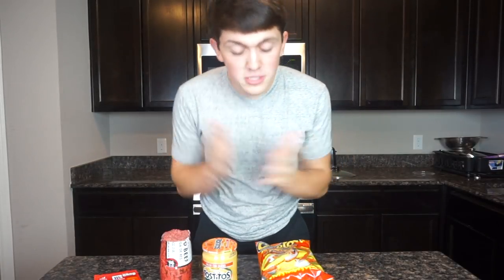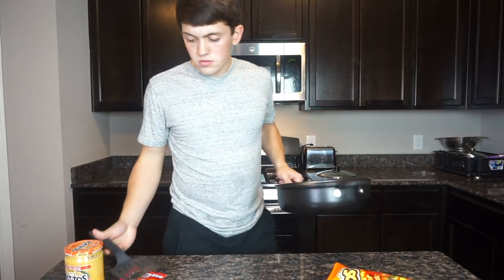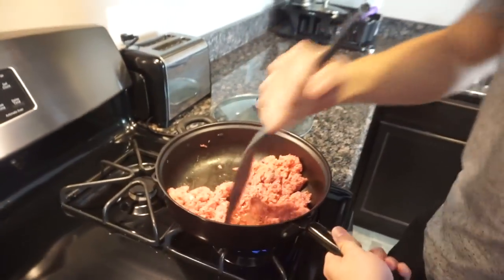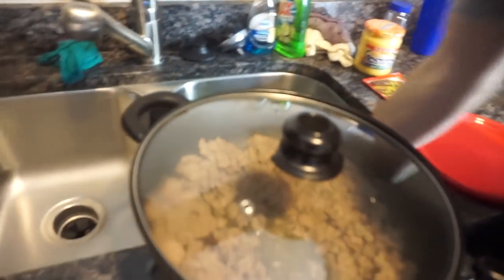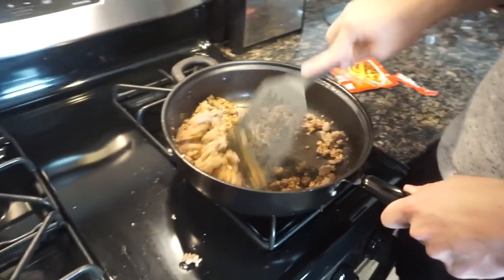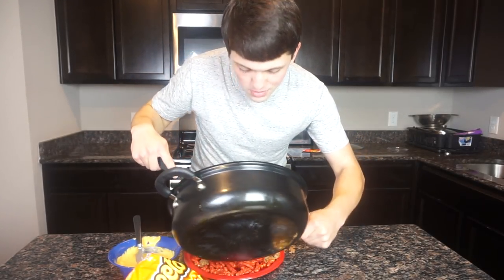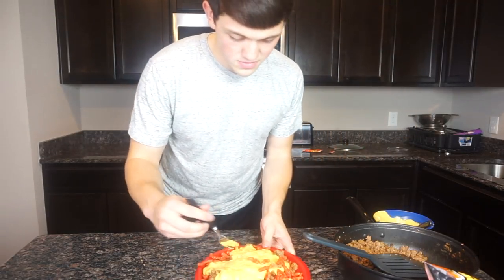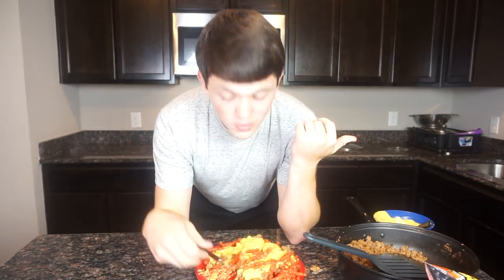HOW TO MAKE FLAMIN HOT CHEETOS!!!! (TASTY)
HOW TO MAKE FLAMIN HOT CHEETOS!